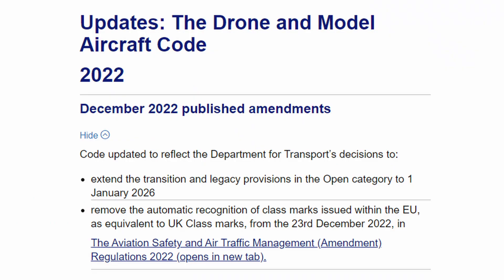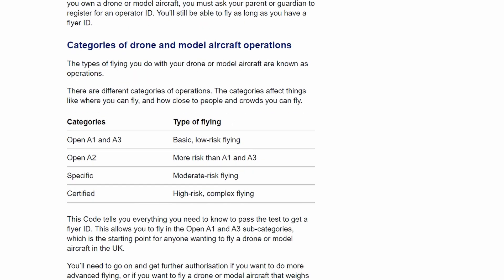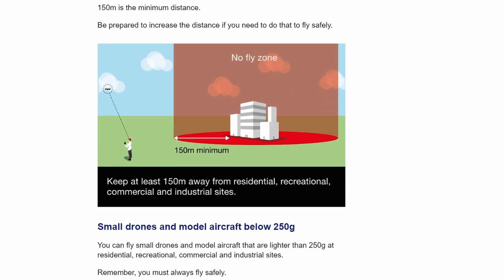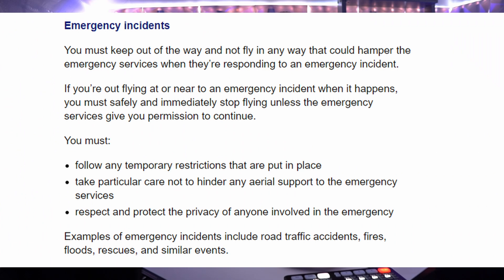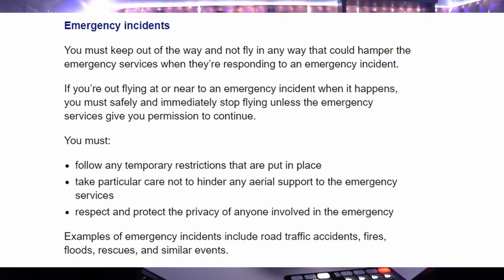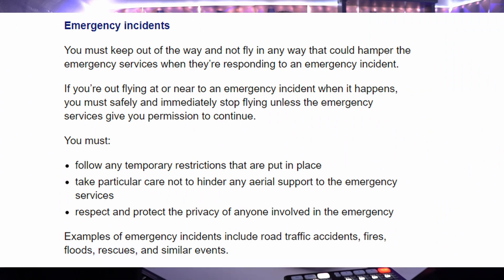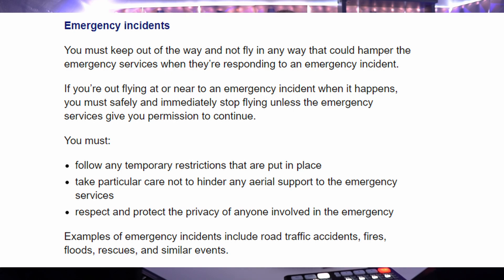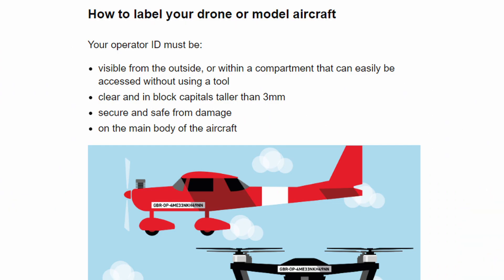UK Drone Code UPDATED For 2023! ** NEW VERSION IN DESCRIPTION **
Please note: elements of this video are out of date. Link to the new 2026 Drone Rules video:

Hey everyone! Following our first video in this series to explain some of the key changes which have been made by the UK CAA to Drone Rules, today we are talking through the alterations to the UK Drone Code and explaining how they impact your drone flight!

Would you like your brand to work with Geeksvana? We have a range of sponsorship and collaboration opportunities open to companies.
👖 GEEKSVANA MERCH!!